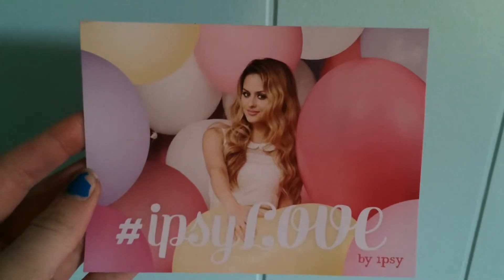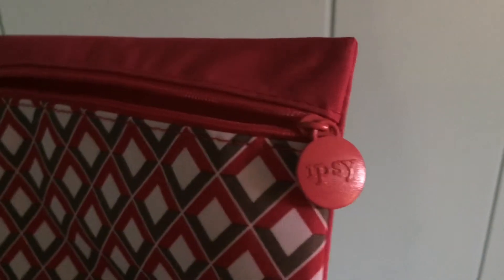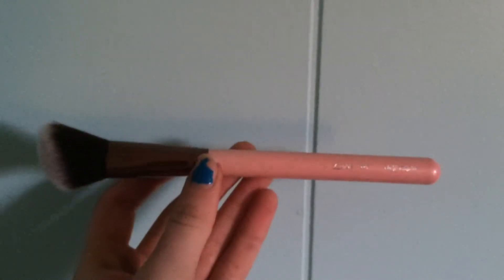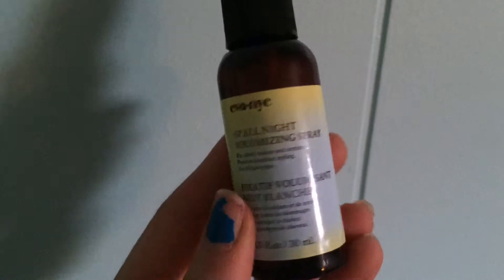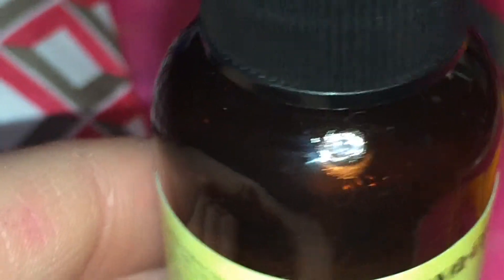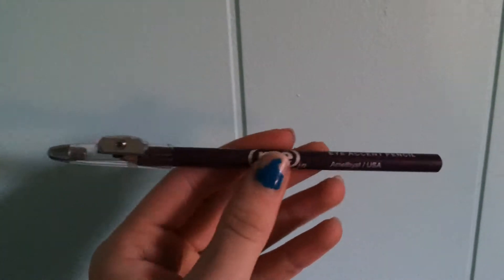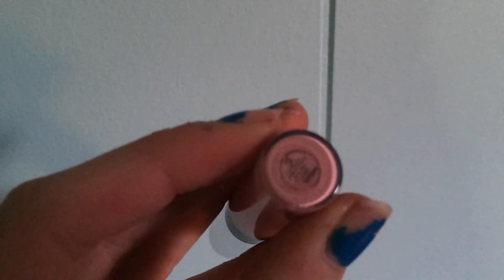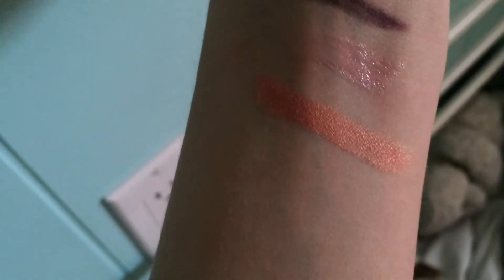February Ipsy Box Opening!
Please leave some requests down below, trust me, they help a lot!
Makeup: Naked2 Palette, Maybelline Rocket Volume Express Mascara

Hair: Up/Ponytail

Outfit: Old Navy Pullover and So pajama pants

Thank you for checking out my channel! Also, in this video, I am not trying to brag in any way, shape, or form.

-Logan😊